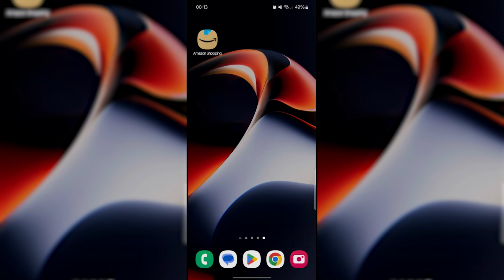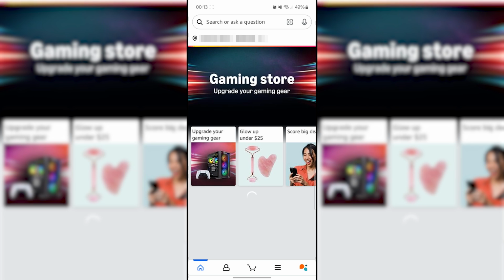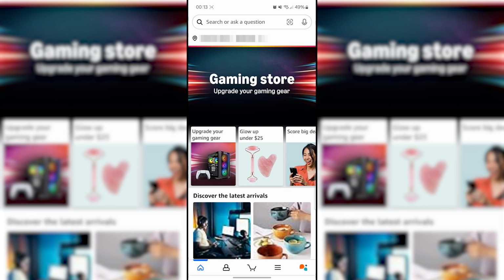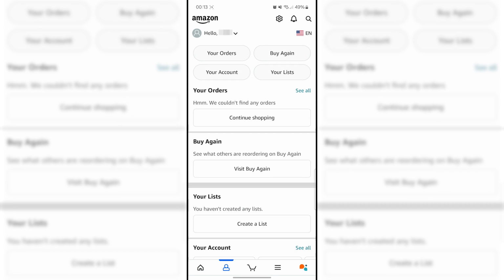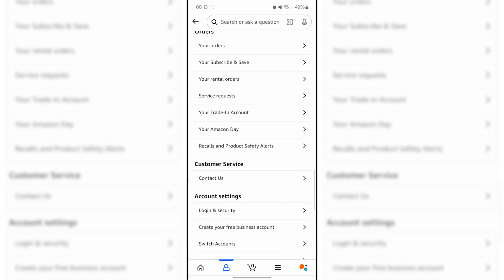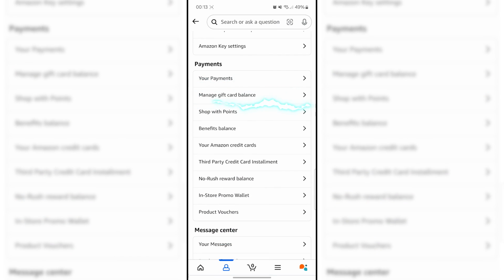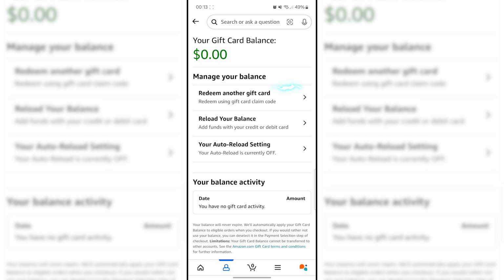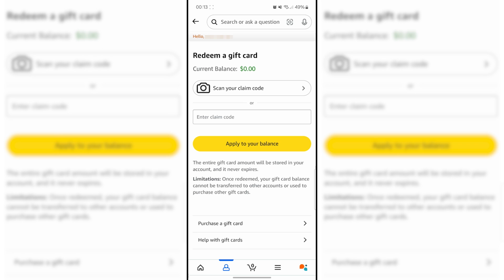How to Use Amazon Gift Card?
This video explains how you can use an Amazon gift card. You can use your Amazon gift card by following the steps in the video.